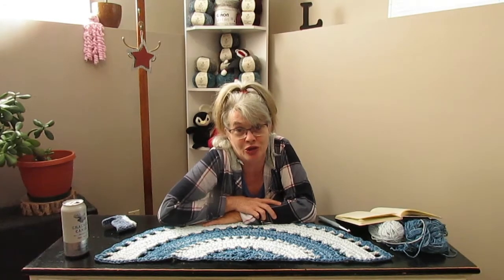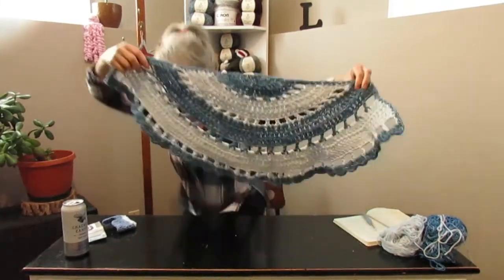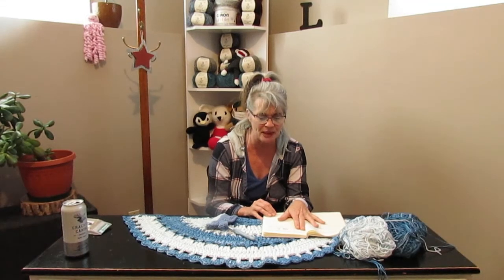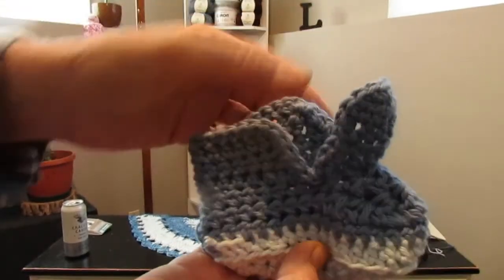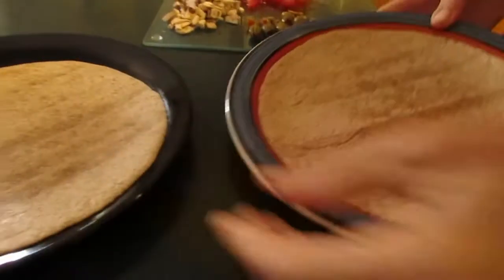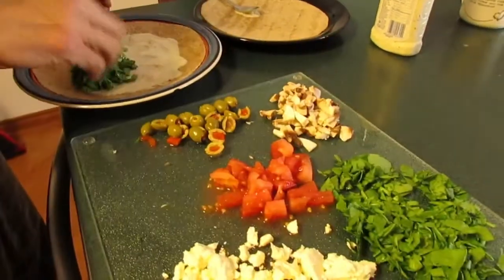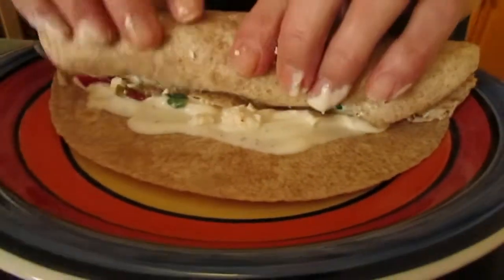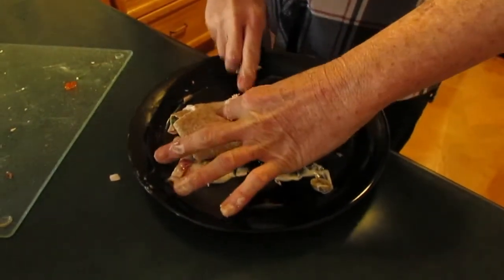EASY QUICK CROCHETED RUG.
An easy and quick crocheted rug. Perfect for any room of the house, cottage, camper etc...
I am suddenly on a crocheted rug kick ! - LOL
The tutorial I used:

MY Snail Mail:
7 Hollyville Blvd.
Dunsford, Ontario
K0M 1L0
Canada